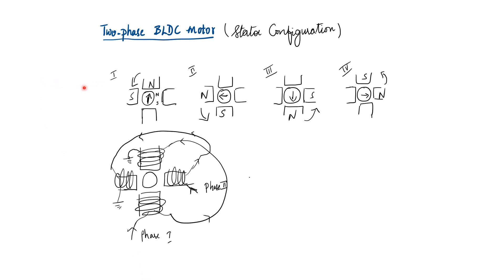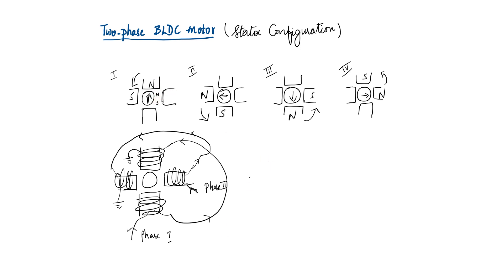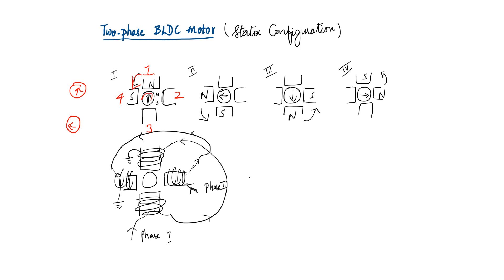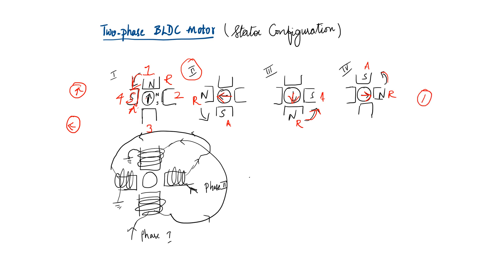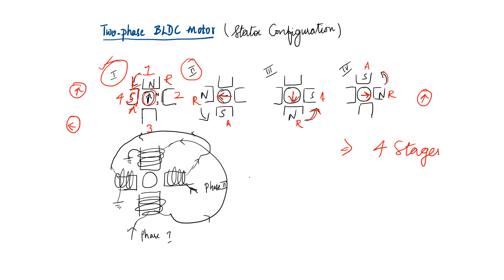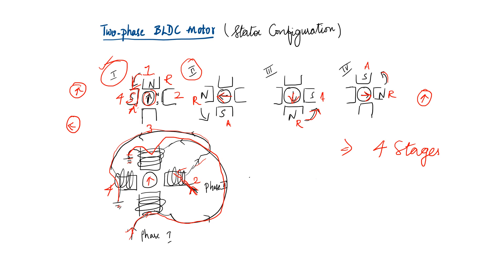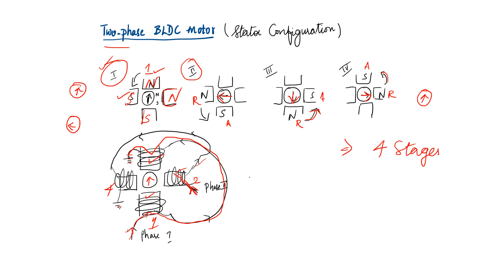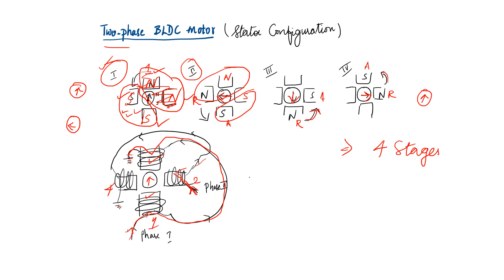2 phase BLDC motor working and configuration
The rotor position for each step of the rotation is explaining along with the stator winding configuration